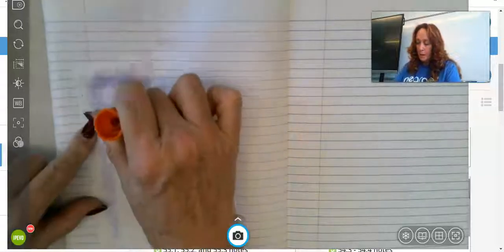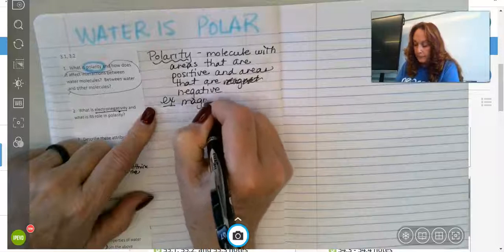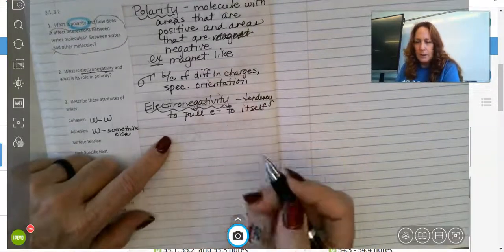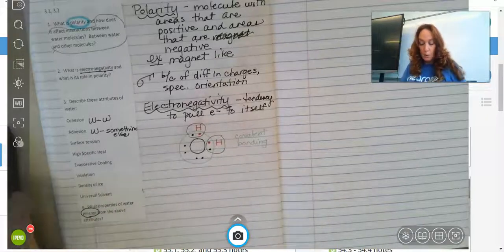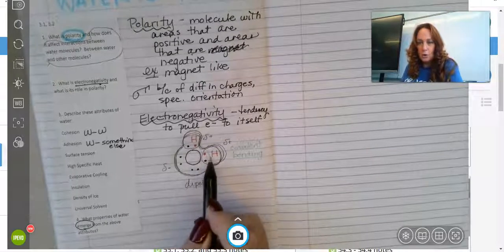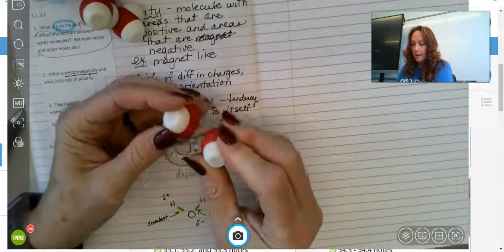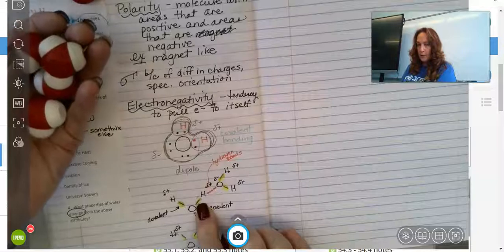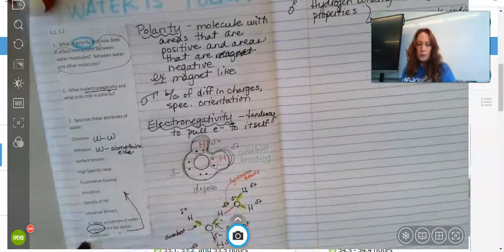3 1 and 3 2 notes #1